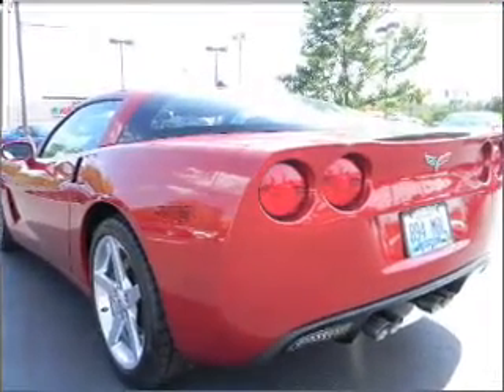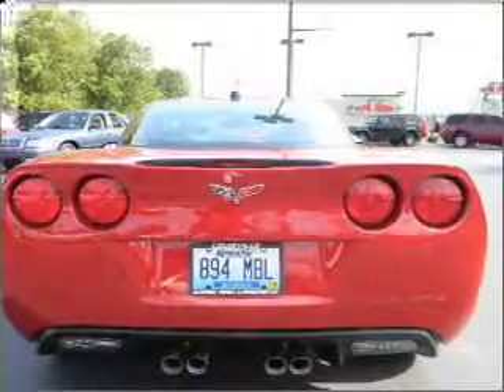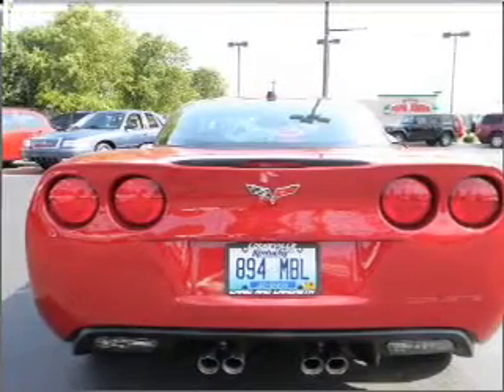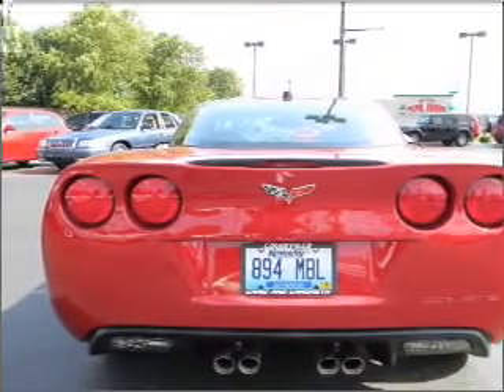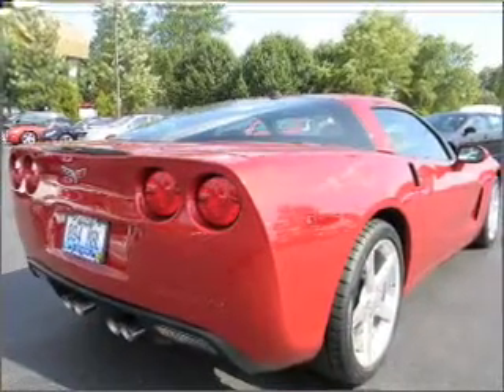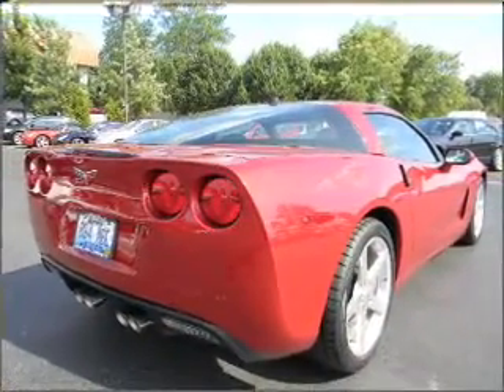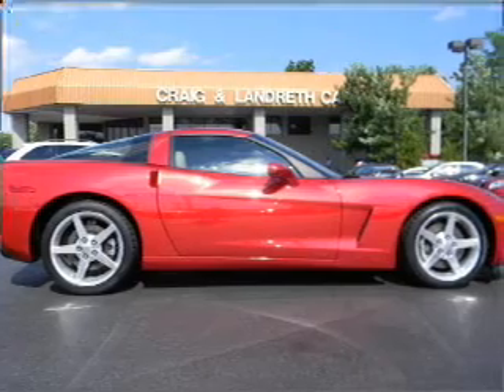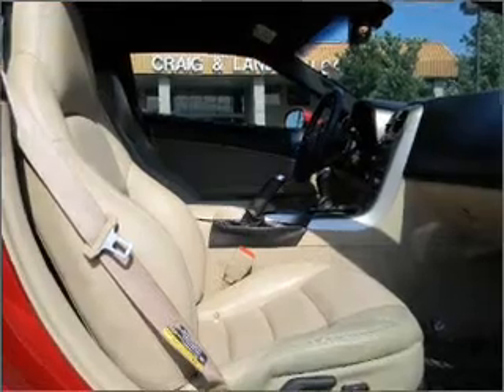2005 Chevrolet Corvette for sale in Shepherdsville KY - Used Chevrolet by EveryCarListed.com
- 2005 Chevrolet Corvette VIN 1G1YY24U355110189 - Used Chevrolet for sale from Craig and Landreth Cars - Shepherdsville by EveryCarListed.com